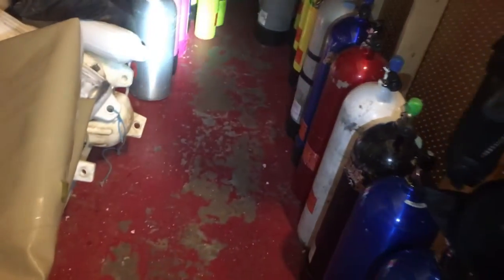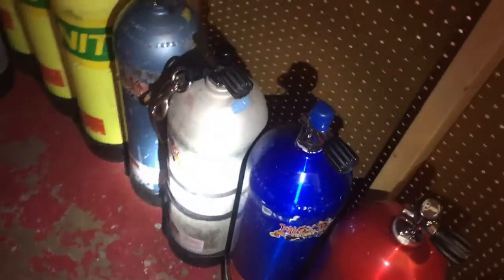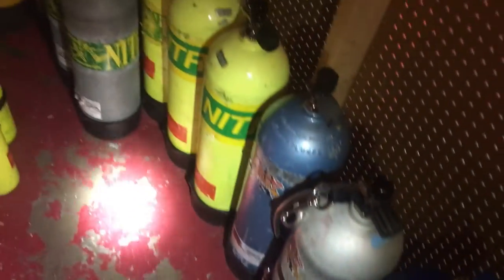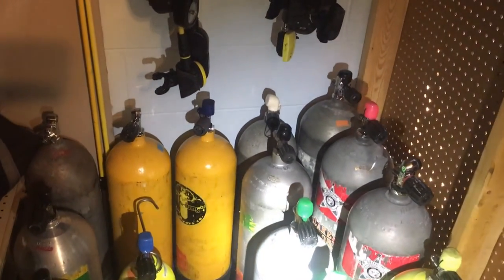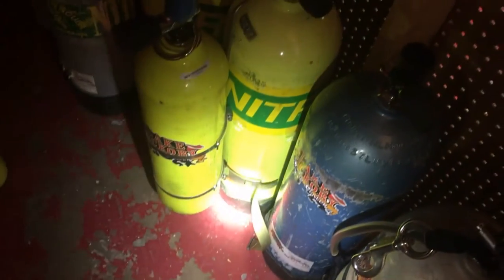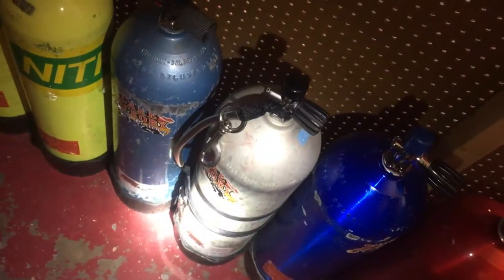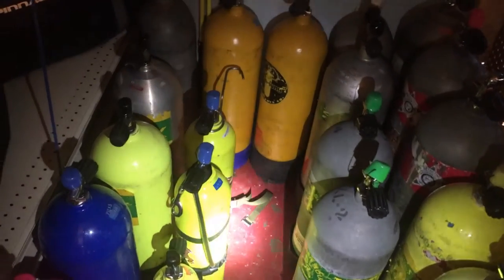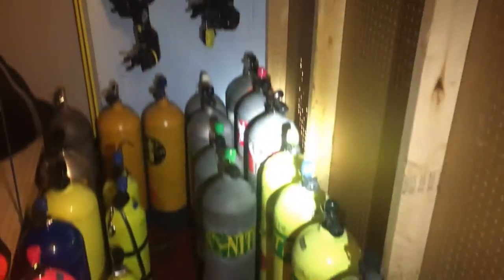My Personal Tanks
Here is a short video showing you some of the tanks I use during my diving adventures.